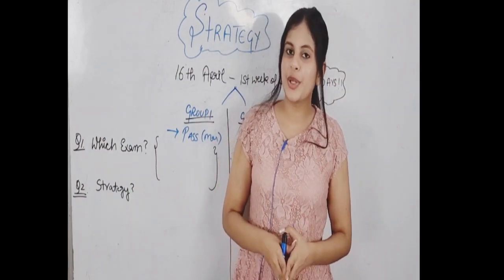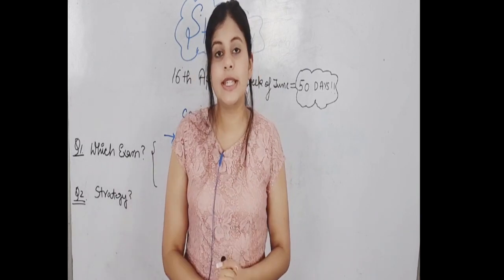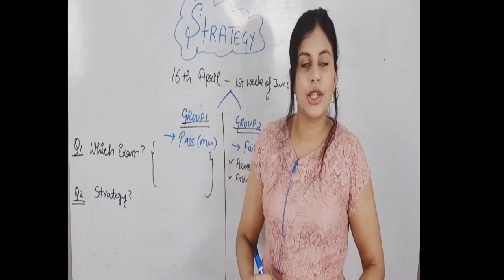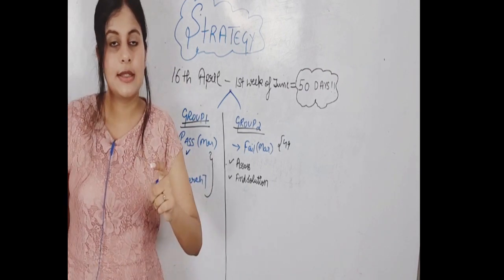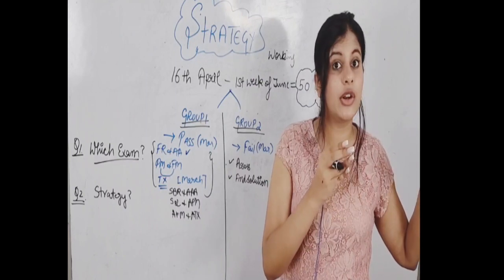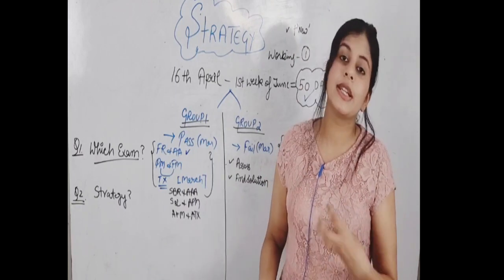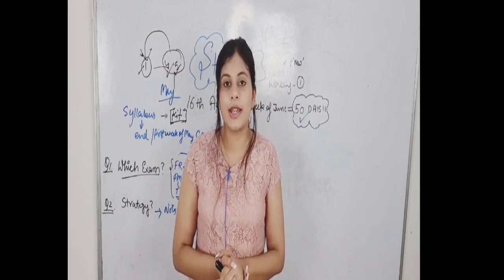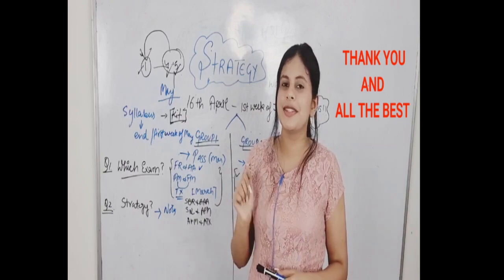HOW TO PASS IN ACCA JUNE 2021 ATTEMPT || PLAN OF ACTION AND STRATEGY FOR EXAM PREPARATION